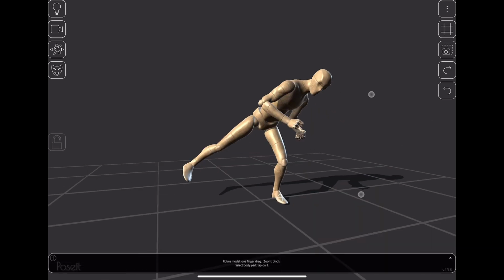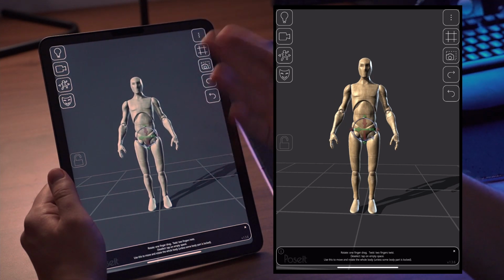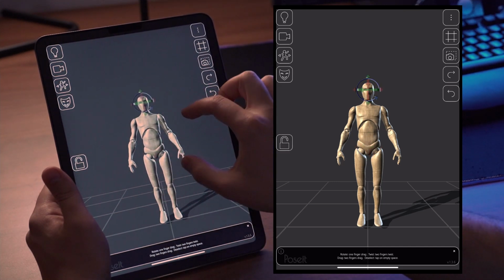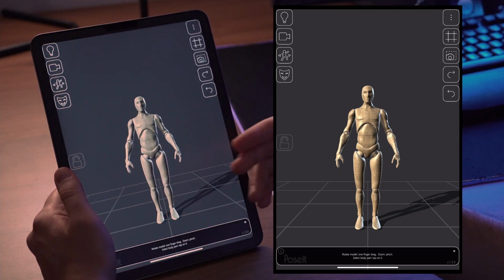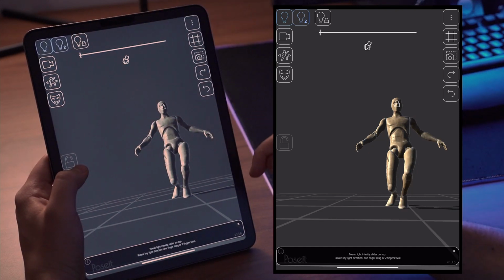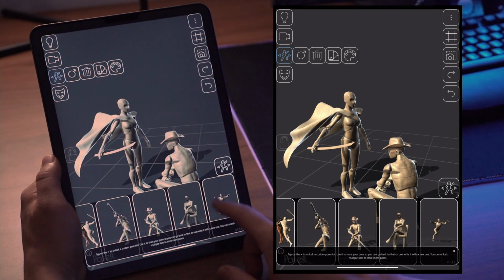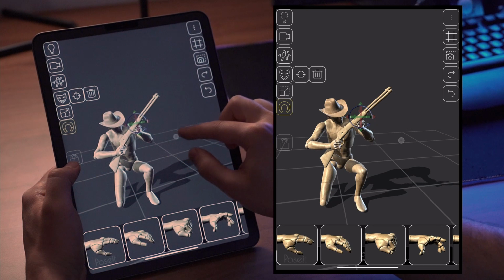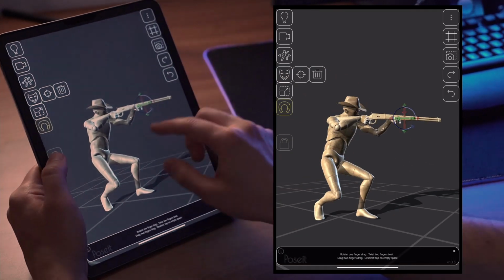How To Poseit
Poseit evolved so much since the first tutorial that I felt like making a new video gathering all the new features for the newcomers. Oscar really wanted to be in this one as well so I could not resist and gave him the title's background :)